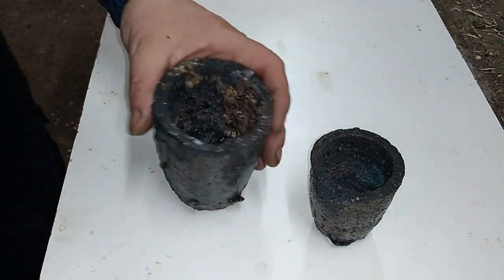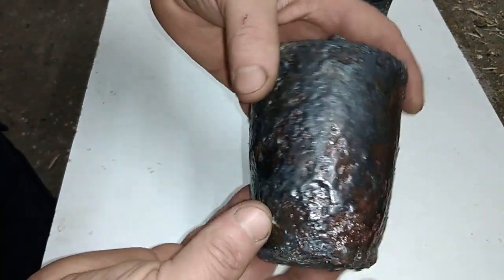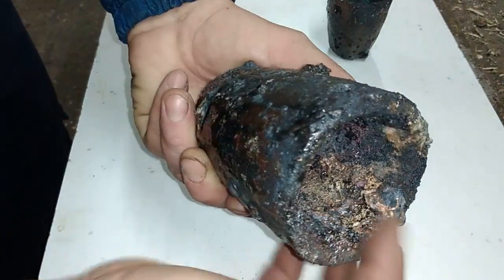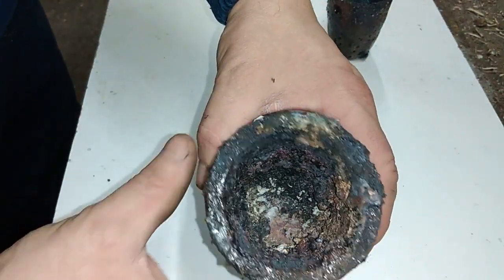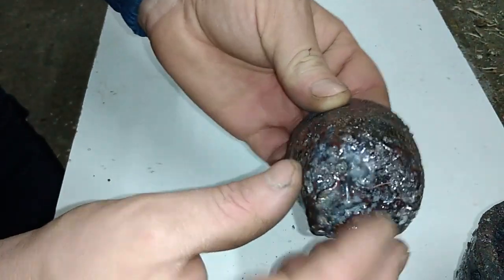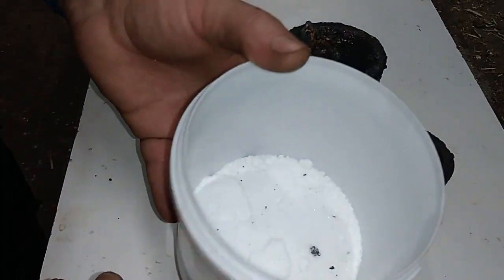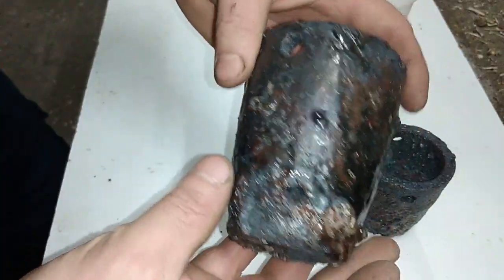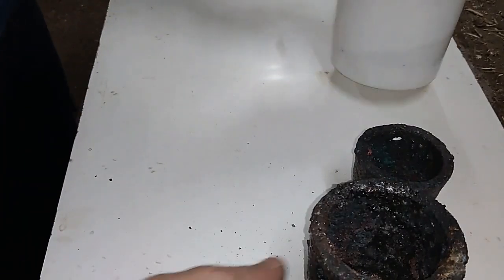Why BORAX eats yours GRAPHITE crucible?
Your graphite crucible can have a long life if you be cereful and melt clean metals,but if you melt some crap like i do lately,that is not to be a case.Somethime you need to use flux to make melt more easy but if you use Borax like flux often your crucible is going to heaven in the short time.See you.